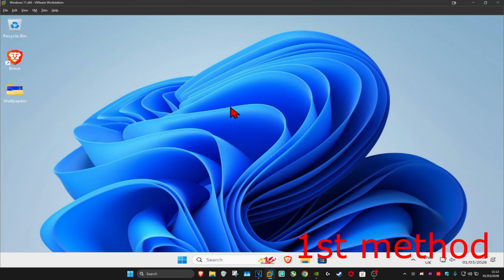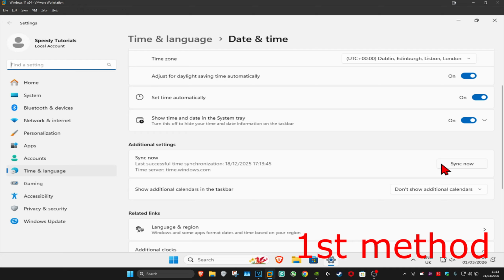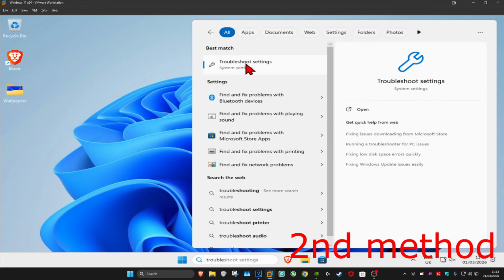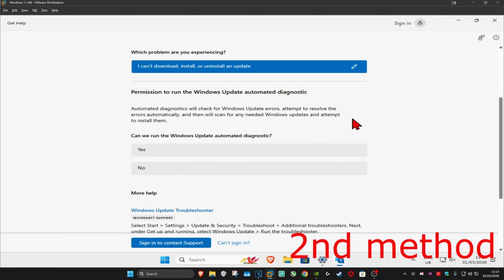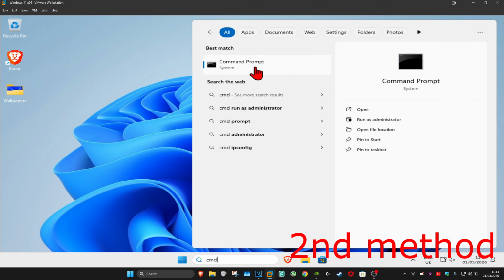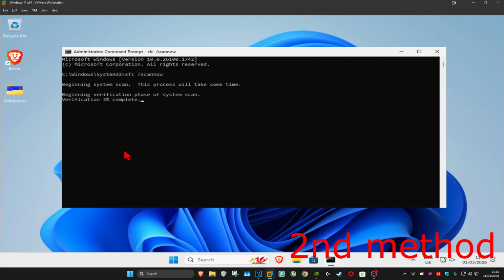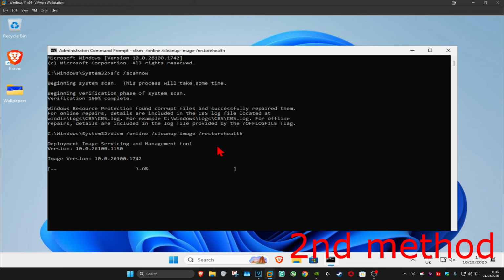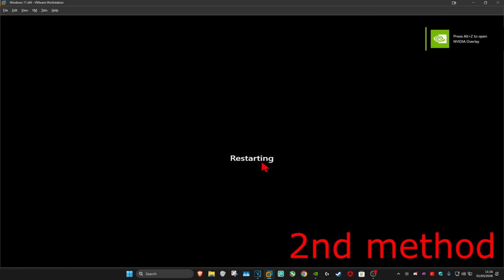How To Fix Windows Update Stuck on Checking for Updates in Windows 11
If Windows Update is stuck on “Checking for updates,” it can prevent your system from receiving important updates. This tutorial explains common causes, including corrupted update components, misconfigured services, or network issues. By following these steps, you can resolve the problem and allow Windows Update to check for and install updates successfully.

Following this guide will allow Windows Update to function normally, check for updates, and keep your system secure and up-to-date.